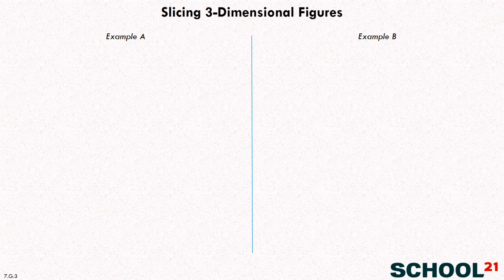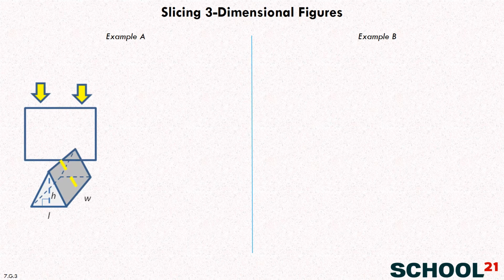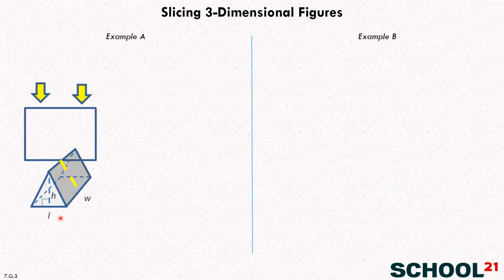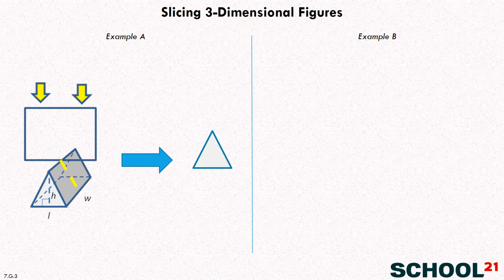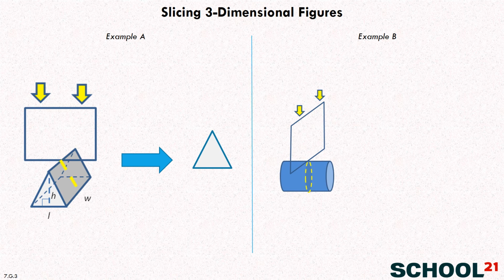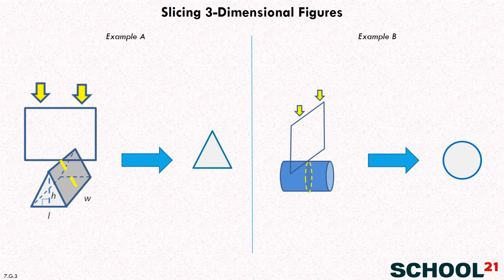Slicing 3 Dimensional Figures 1 (7.G.3)